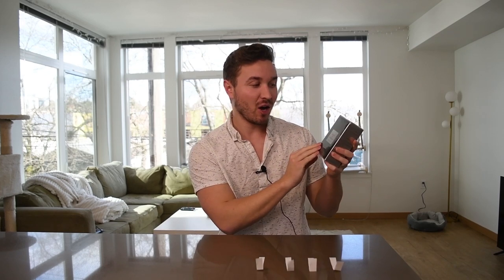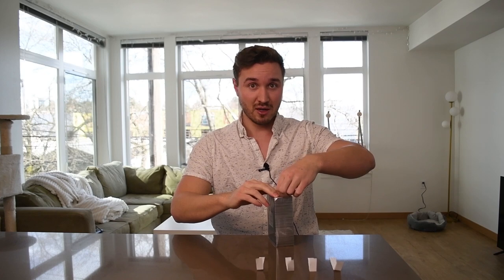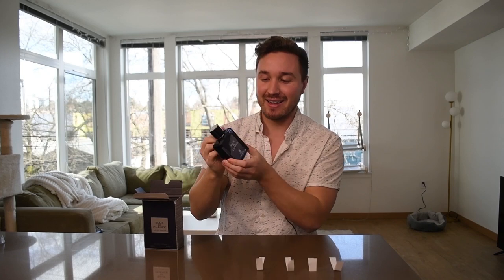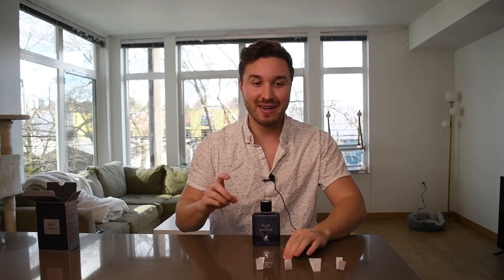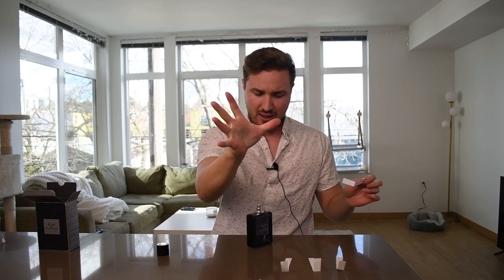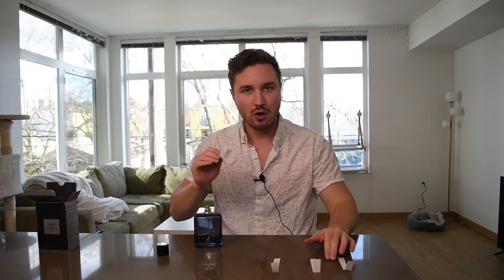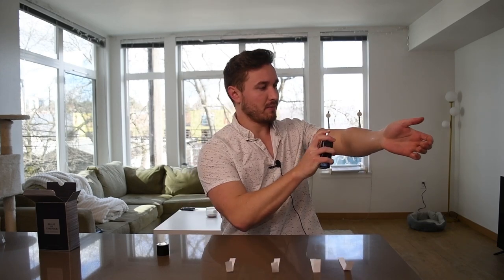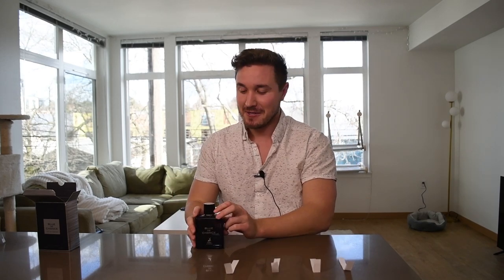NEW Bleu De Chanel Clone: Lattafa Blue De Chance Review